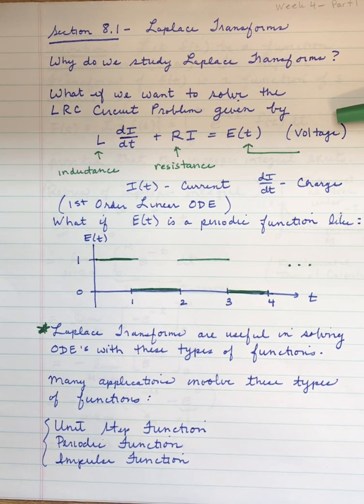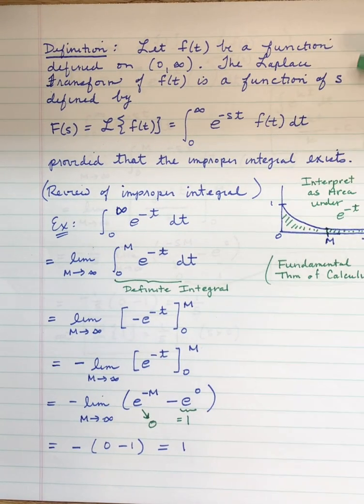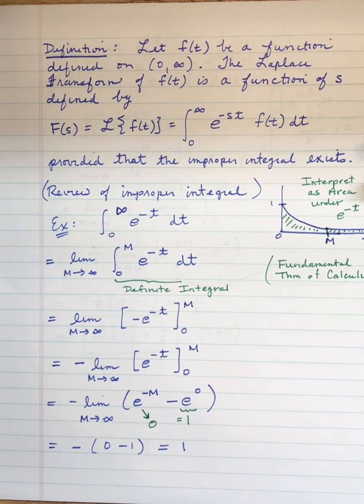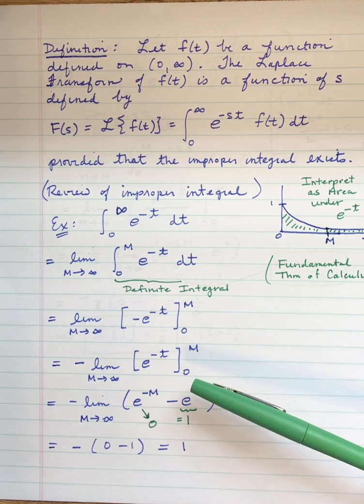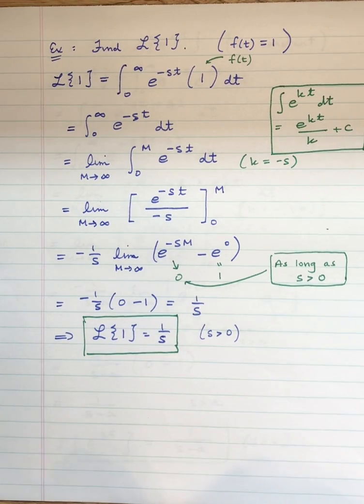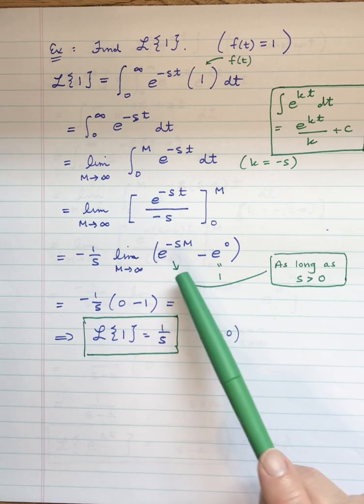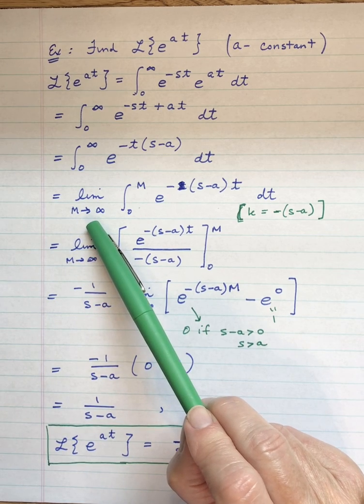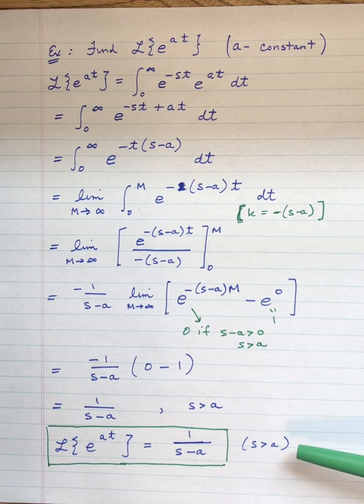math3230 week4 part1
Introduction to Laplace Transforms (Section 8.1 - Part 1)